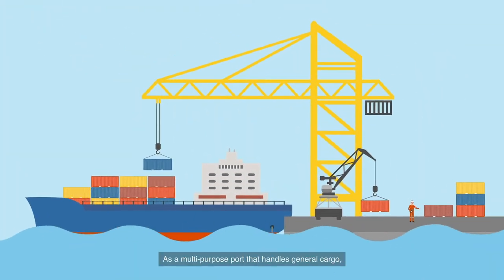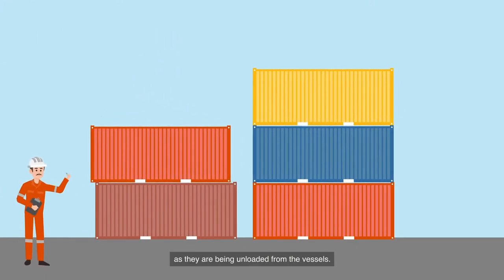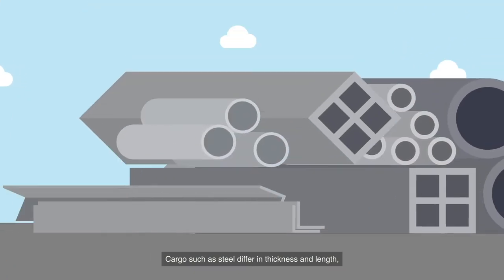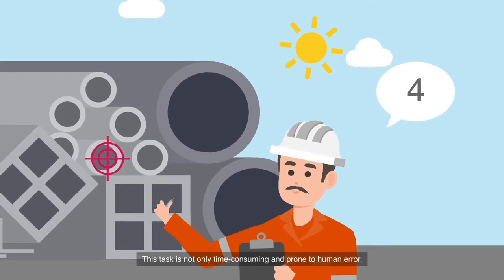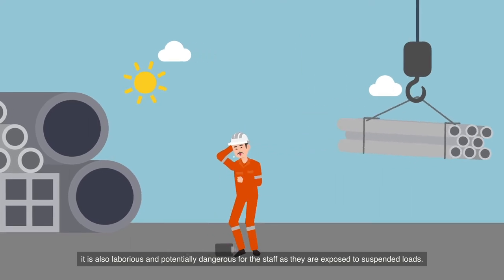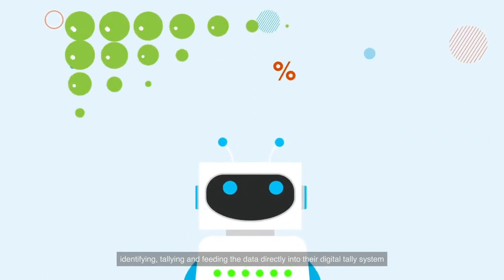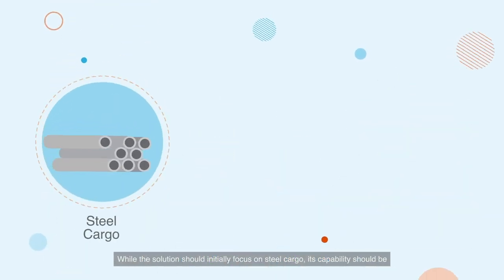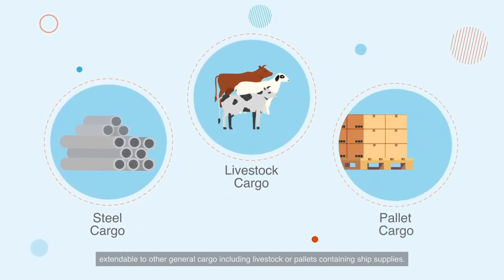Automated and Assisted Steel Cargo Identification, Verification and Tally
As part of PIER71's Smart Port Challenge 2021, Jurong Port is looking for a solution to automate the process of identifying, tallying and feeding cargo data directly into their digital tally system.

Applications close on 10 August 2021.